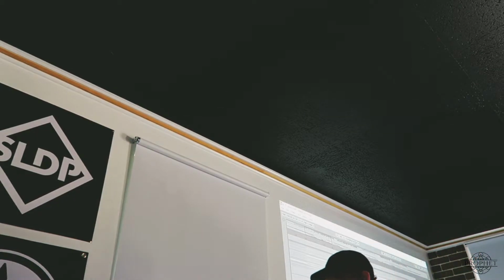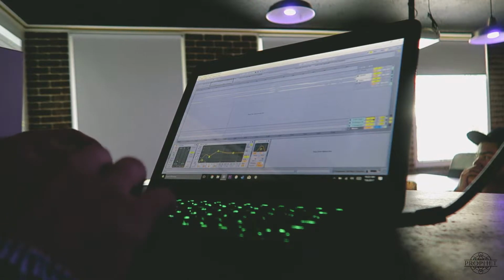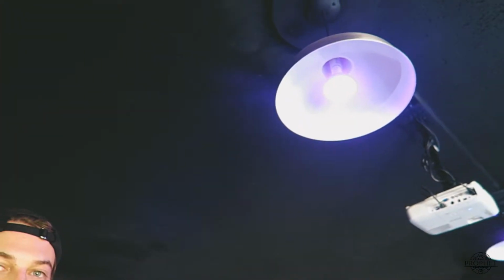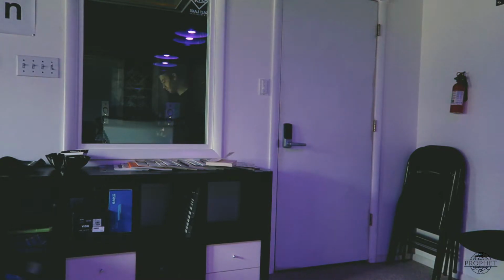IF YOU MAKE MUSIC AND DONT UNDERSTAND THIS GET CLUED UP | COFE VLOG EP. 223